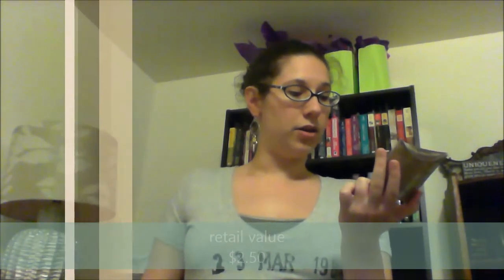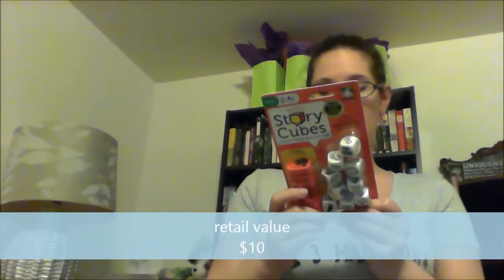WMY Unboxing 1 April 2015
My unboxing video showing the contents of my first Book Riot YA subscription box. For more information on these boxes, go